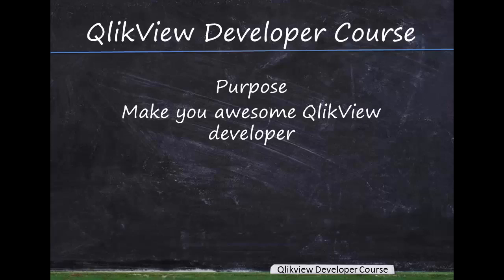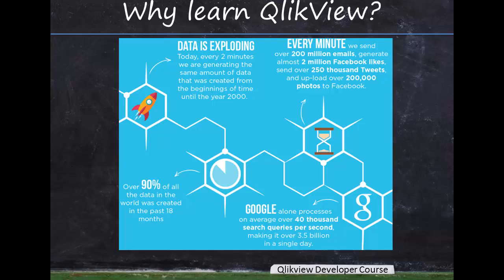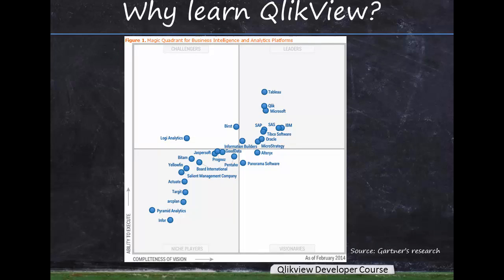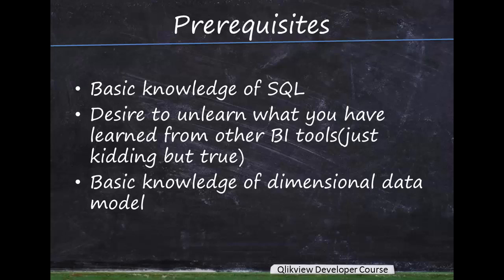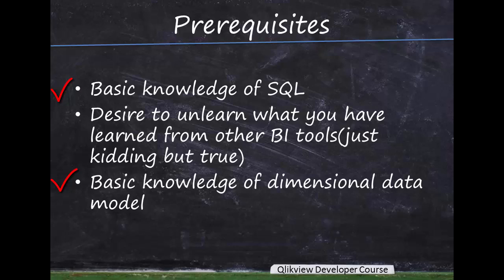Become QlikView Developer from Scratch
Hi there! Since you've stumbled upon this course, you want to become an awesome QlikView developer. That's fabulous. But, if you are still wondering if this course is right for you or not, let not your heart be troubled.

Let me breakdown reasons for your to become a QlikView developer.

Have you been asked to create a QlikView application at your work since your company just invested in QlikView as a business discovery tool?
Are you looking to quickly learn QlikView scripting to transform data from various sources?
Did you create a QlikView application without formal training but feel that you have not unleashed power of QlikView's unique ETL capability?
Do you enjoy building data models that can help companies gain insight and help executives make fact based decisions?
Are you a Business Intelligence professional with experience with Cognos or OBIEE and want to change career as most QlikView developers make six-figure income?
If you answered 'yes' to any of these questions, then this course is for you!